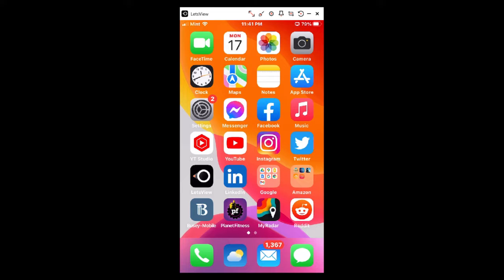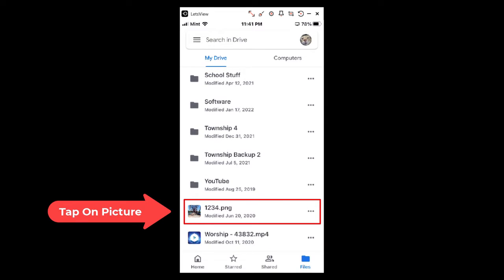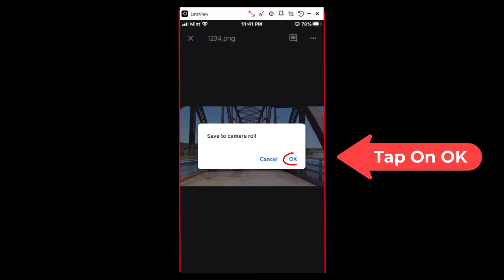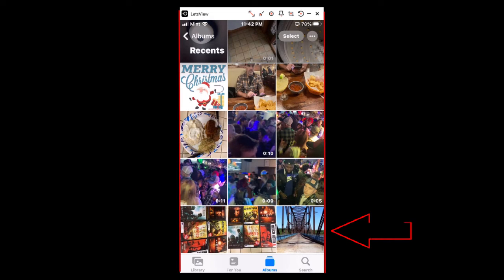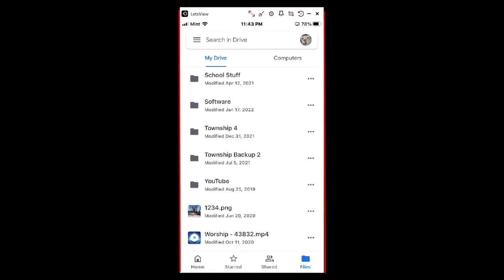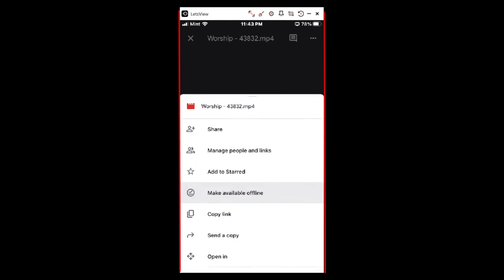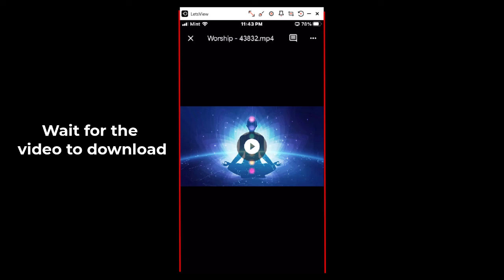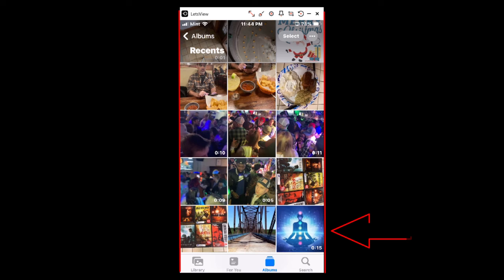How To Download Pictures & Videos On Google Drive To Your IPhone Or Ipad *2022 📱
This is a video tutorial on how to download photos and videos from Google Drive using an Apple Iphone or Ipad. I will be using an IPhone SE for this tutorial.

Simple Steps
To Download Pictures
1. Tap and hold on the picture you want to download.
2. Tap OK to save to camera roll.
3. The Picture will be saved to your "Photos".

To Download Videos
1. Tap on The video that you want to download to select it.
2. Tap on the 3 dot hamburger menu in the upper right corner and choose "Send A Copy".
3. Scroll down and select "Save Video".
4. The video will be saved to your "Photos".

Chapters
0:00 How To Download Pictures & Videos On Google Drive
0:25 Open Google Drive
0:35 How To Download A Picture From Google Drive To Your Iphone
0:48 Tap On The Picture File To Open It
1:00 Tap And Hold On The Picture
1:11 Tap On OK
1:45 How To Download A Video From Google Drive To A IPhone
2:00 Tap On The Video File
2:10 Tap On The 3 Dot Hamburger Menu
2:20 Tap On Send A Copy
2:31 Scroll Down And Tap On Save Video
2:43 Wait For Video To Download

How To download Photos and Videos From Google Drive using an IPhone,
How To download Photos and Videos From Google Drive using an IOs device, Google drive iphone, google drive ios device, google drive mobile, Como baixar fotos e vídeos do Google Drive usando um iPhone, Cómo descargar fotos y videos de Google Drive usando un iPhone, Rúhé shǐyòng iPhone cóng Google Drive xiàzài zhàopiàn hé shìpín, iphonai ka upayog karake googlai draiv se foto aur veediyo kaise daunalod karen, Kak zagruzit' fotografii i video s Google Diska s pomoshch'yu iPhone, So laden Sie Fotos und Videos von Google Drive mit einem iPhone herunter